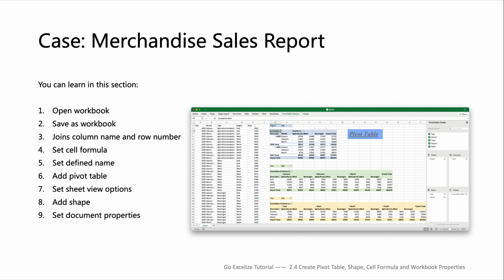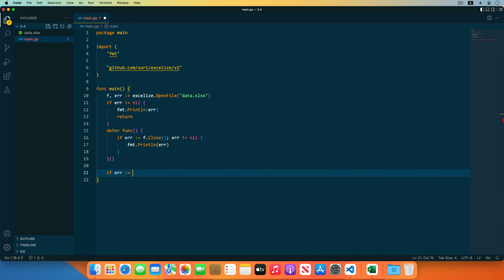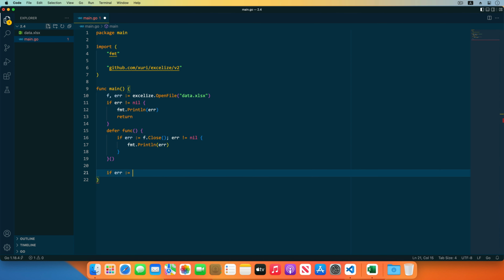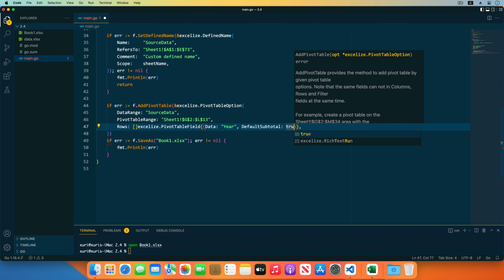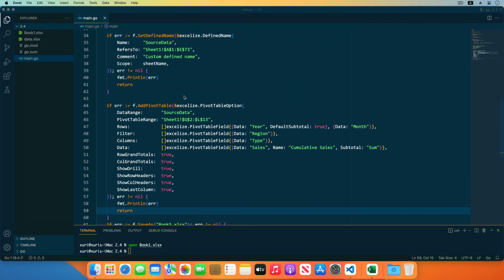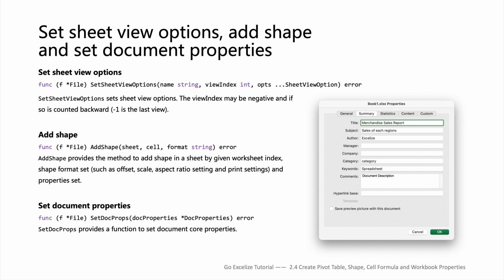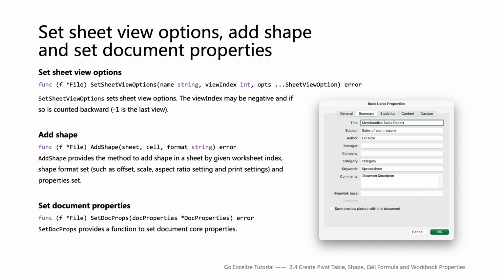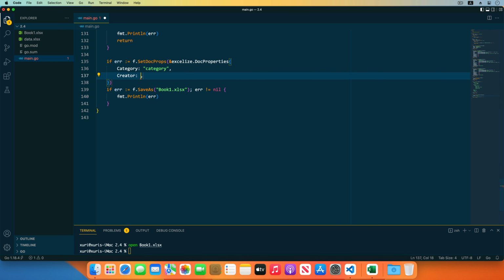Excelize Spreadsheet Library Tutorial - 2.4 Pivot Table, Shape, Cell Formula, Doc Properties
Go Excelize Tutorial
Excelize is a library written in pure Go providing a set of functions that allow you to write to and read from XLAM / XLSM / XLSX / XLTM / XLTX files. Supports reading and writing spreadsheet documents generated by Microsoft Excel™, KingSoft WPS, Apple Numbers, Google Sheet, Apache OpenOffice, LibreOffice, and etc., Supports complex components by high compatibility, and provided streaming API for generating or reading data from a worksheet with huge amounts of data. In this tutorial, I have explained: basic environment construction and configuration, import and export of Excel files, complex table creation, and processing.